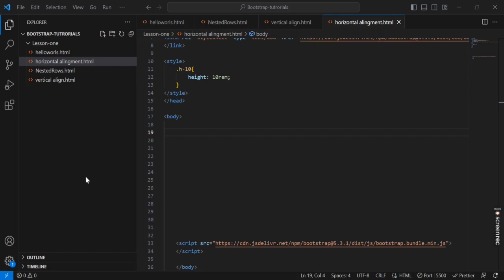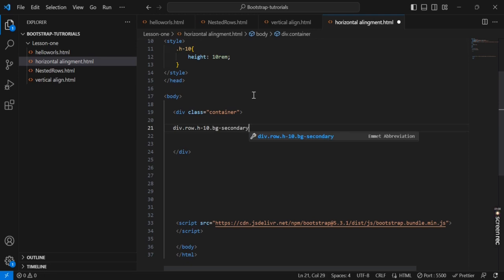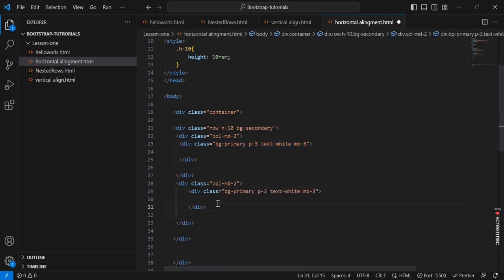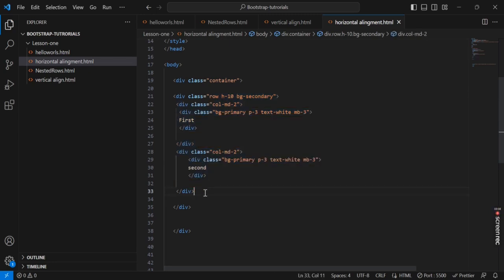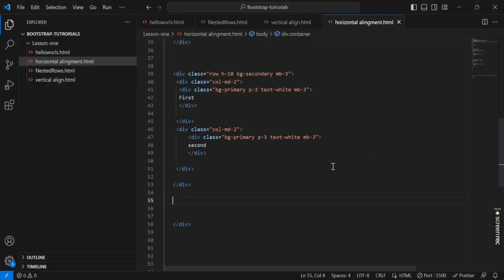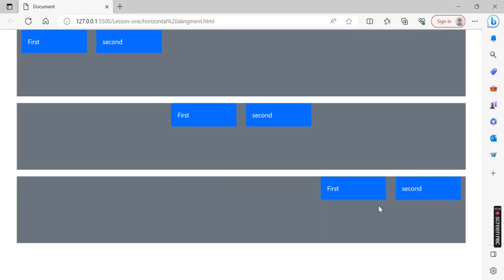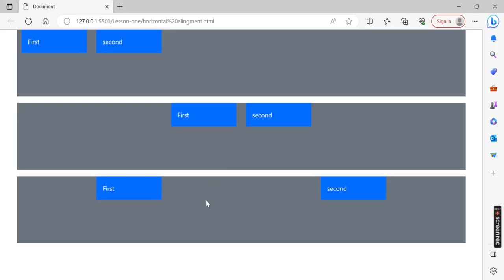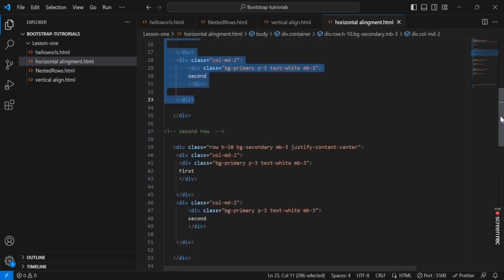Lesson 6 Bootstrap Horizontal alignment